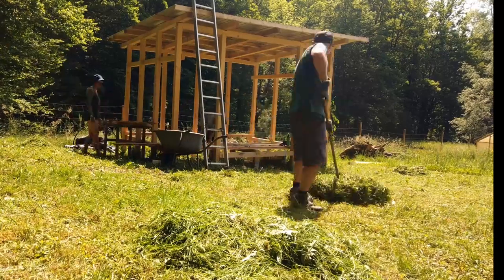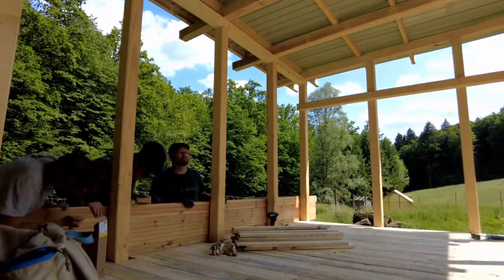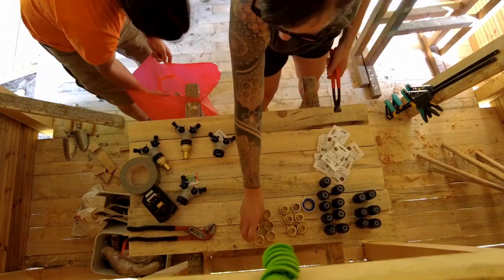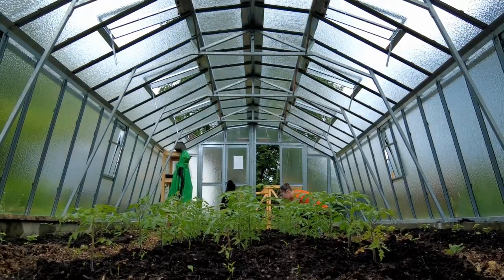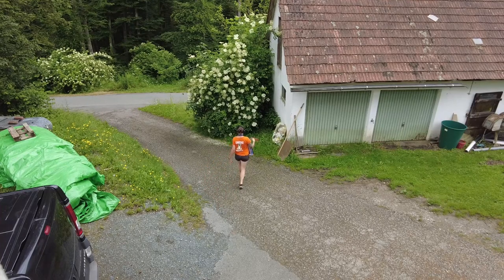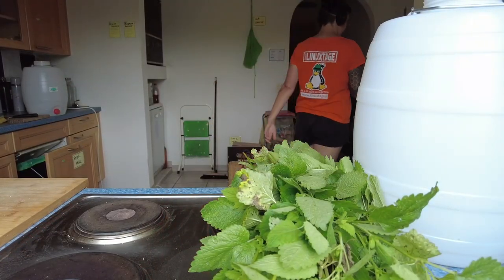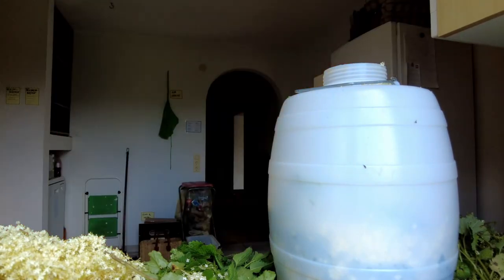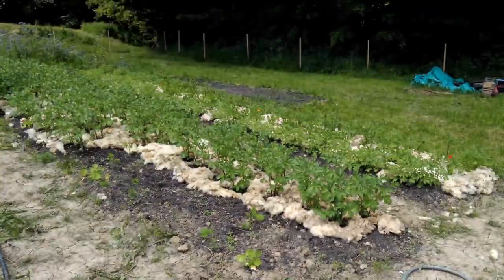Video Update Cha0sHof Week 38-39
Dieses Mal bauen wir an der Hütte weiter, experimentieren am Bewässerungssystem und machen unseren eigenen Hollersaft.
Viel Spaß beim Zusehen.

This time we continue to build the hut, experiment with the irrigation system and make our own elder juice.

Song:
Duberei #1

00:00 Intro
00:11 hut
03:05 irrigation system
03:51 greenhouse
04:44 elder juice
06:09 gardening
07:05 Outro